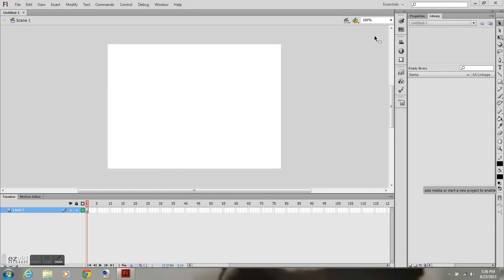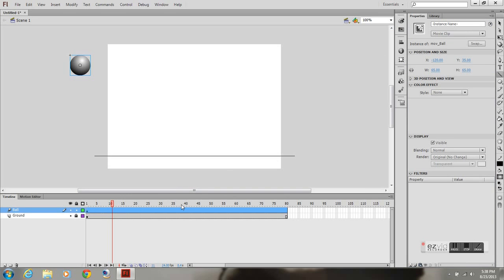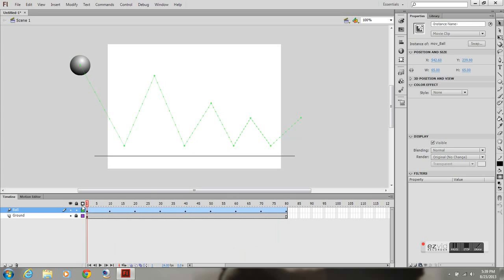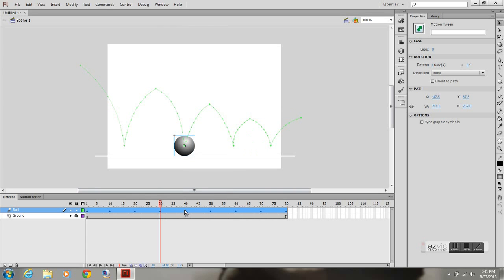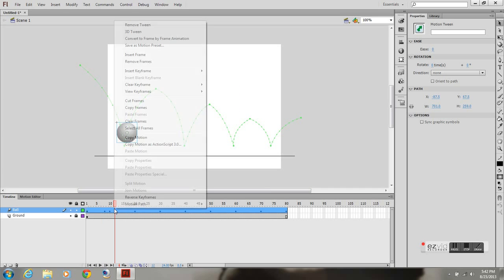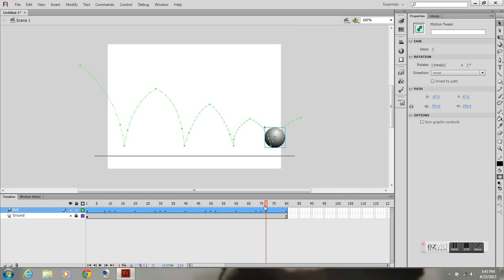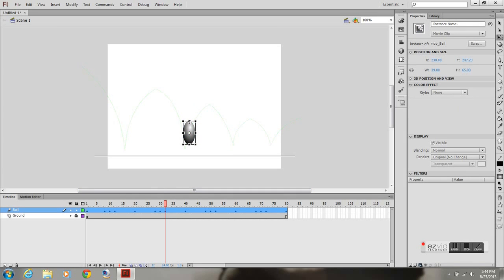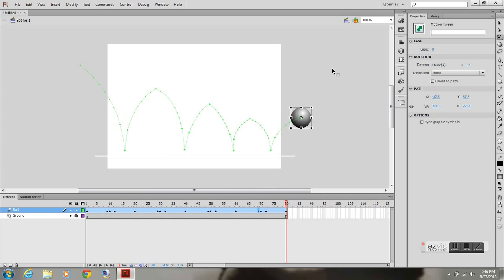2D Animation - Motion Tween Bouncing Ball - Adobe Flash CS6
This exercise will demonstrate how to create a bouncing ball technique in Adobe Flash CS6 using Motion Tweens with Squash and Stretch.